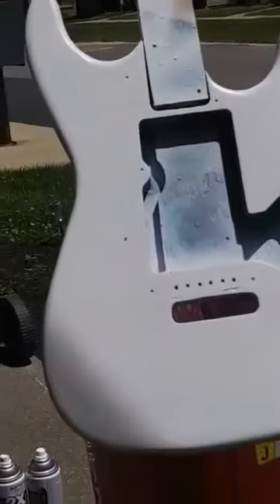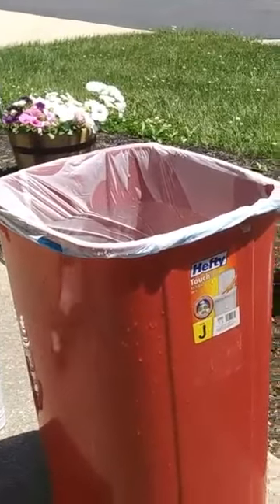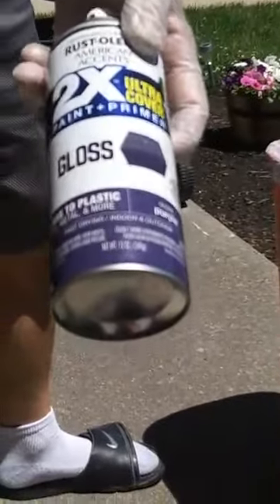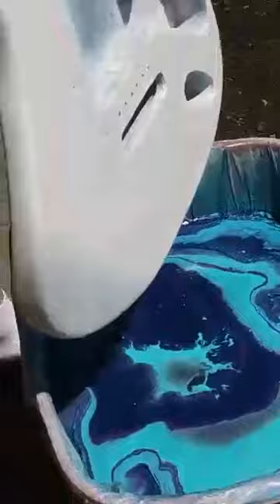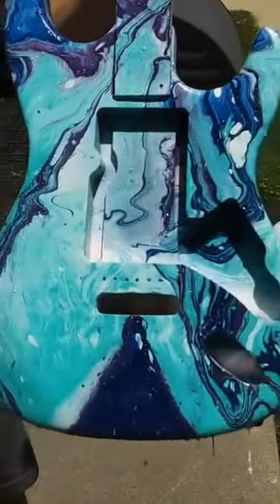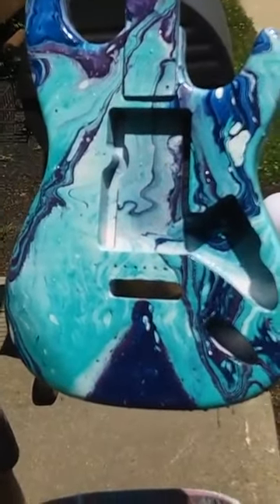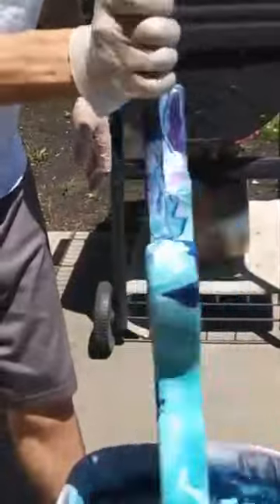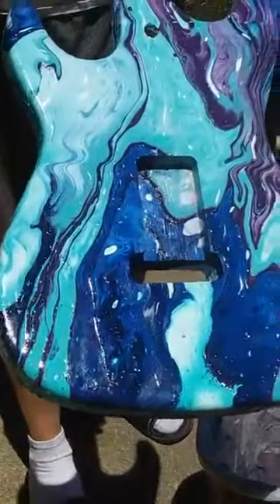Hydro dipped my guitar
This video is safe for kids to watch and adults who want to learn how to hydro dip.